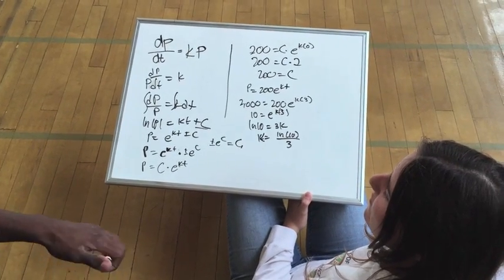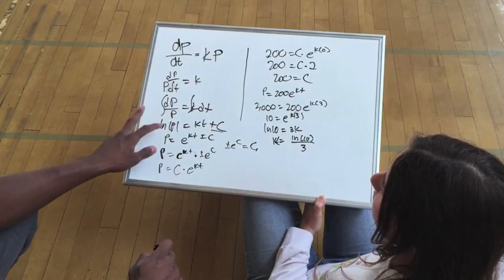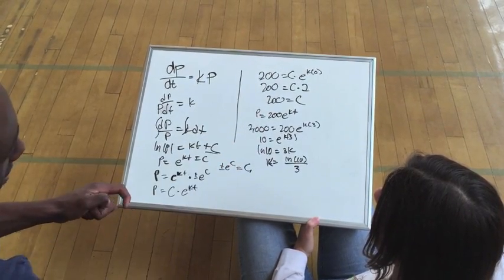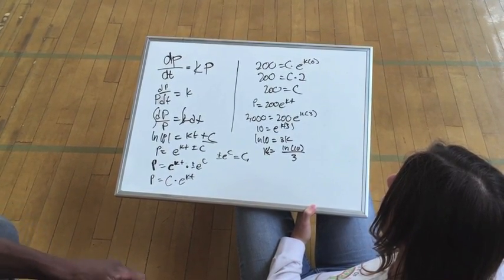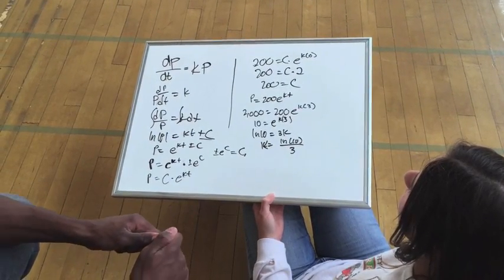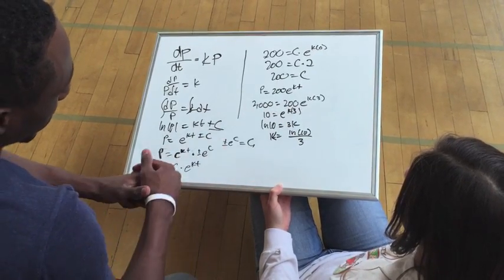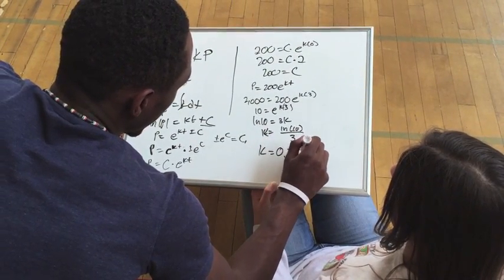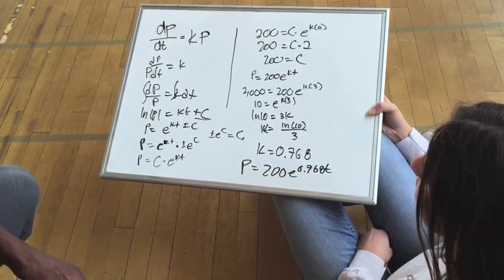Exponential & Logarithmic Functions